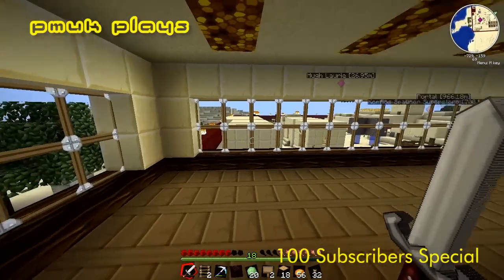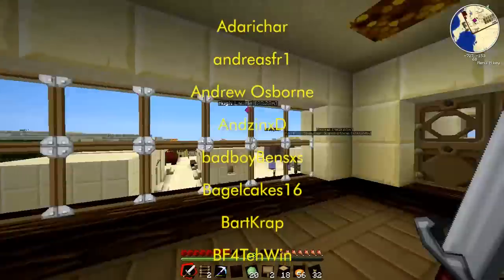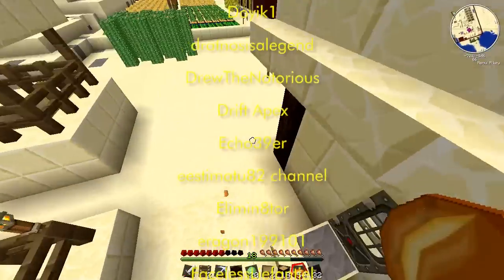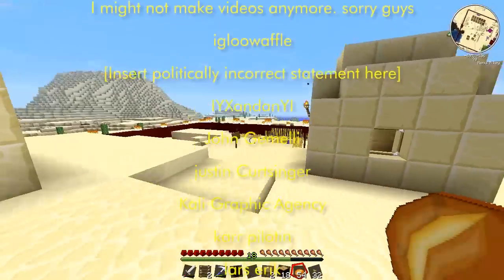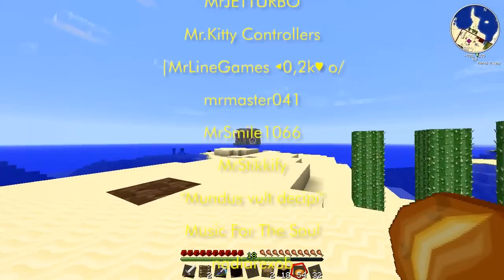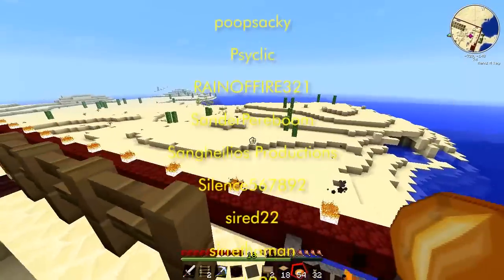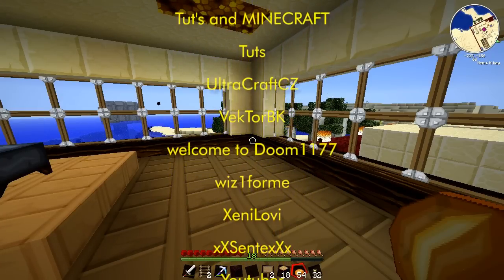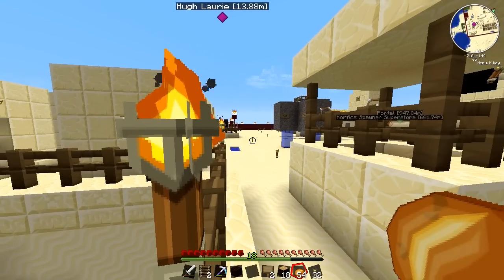100 Subscribers Special!!!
A big thank you to each and every one of you, and a *HUGE* thank you to Pahimar, without whose shout out I'd still be down around 60 subs. This is just a quick video to mark the occasion, with a bit of luck there'll be an FTB release in the near future for me to get another series and season under way.